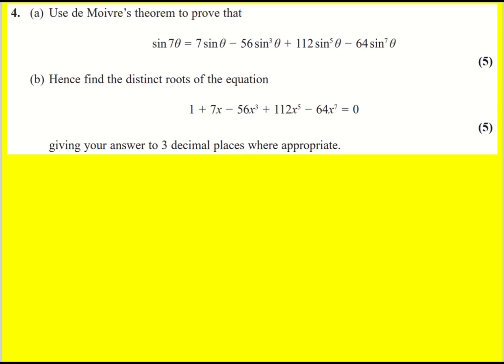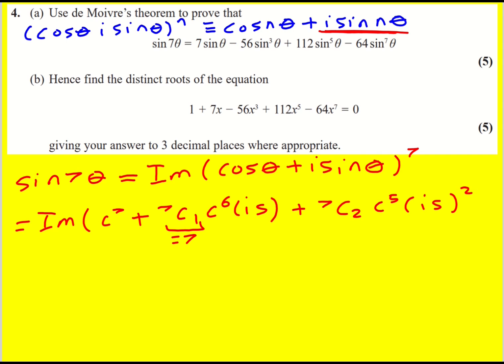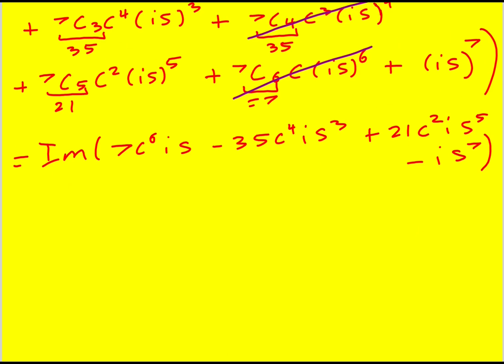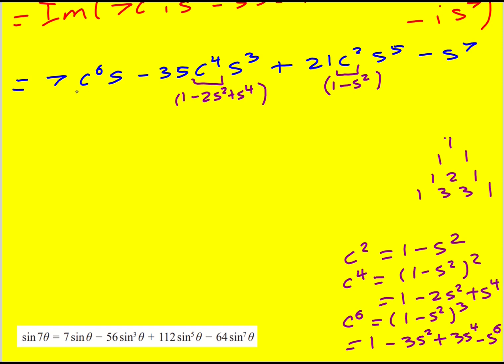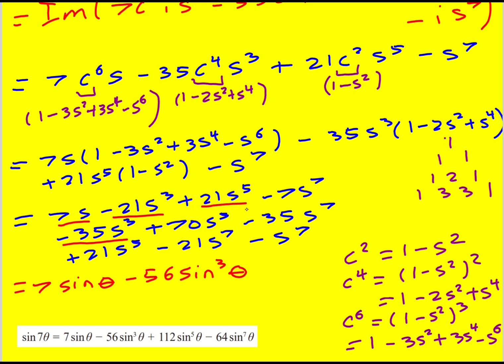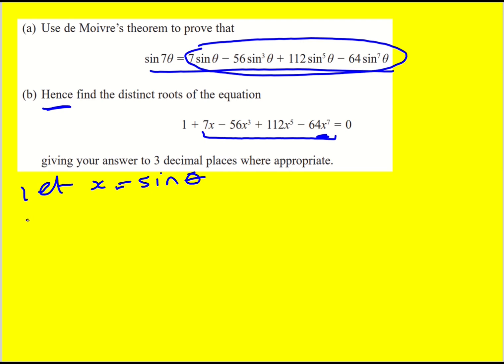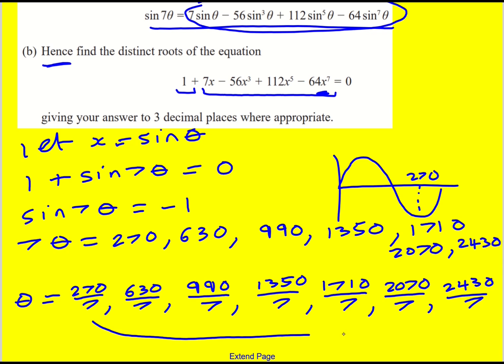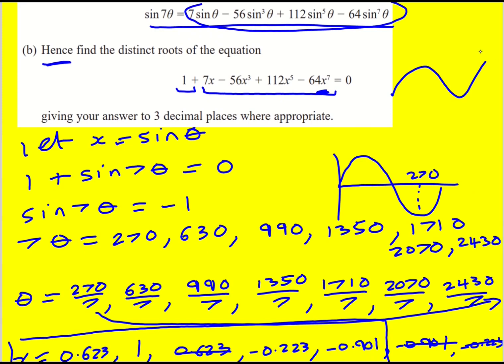AL FM Edexcel Oct 2020 pure core paper 2 q4 De Moivre's theorem (Further Maths A Level)